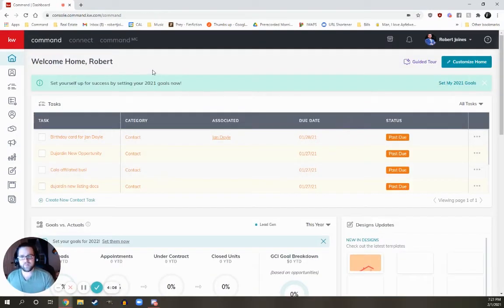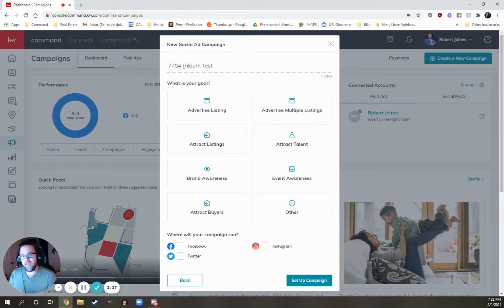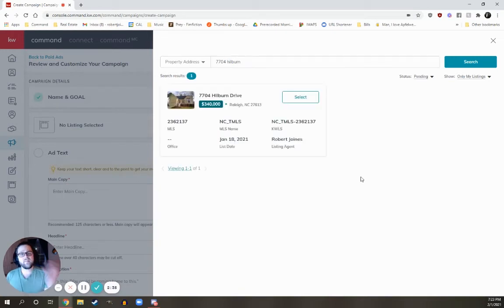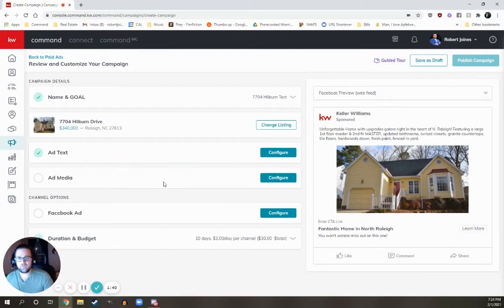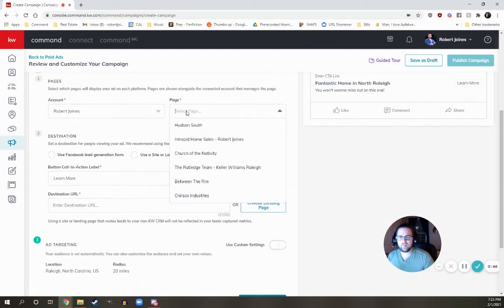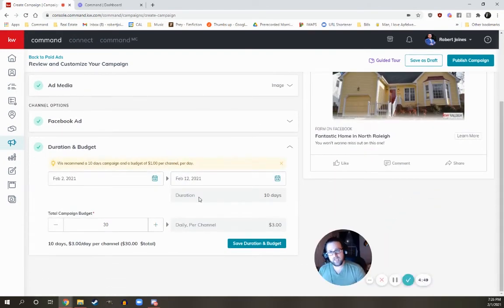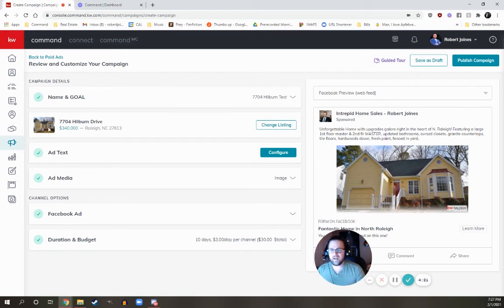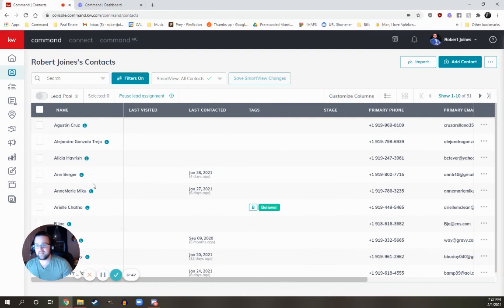Tech Tip - Facebook Ad Campaigns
Robert Joines, your MCTT, shares his strategy for getting MORE leads through your facebook ad campaigns.

GREASY SPOON lunch will be at Scooters Bar & Grill